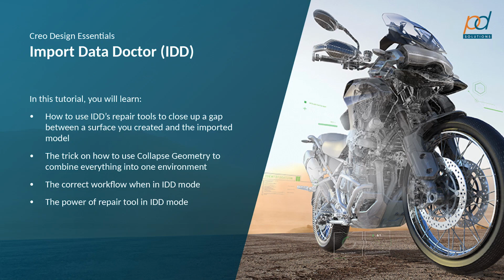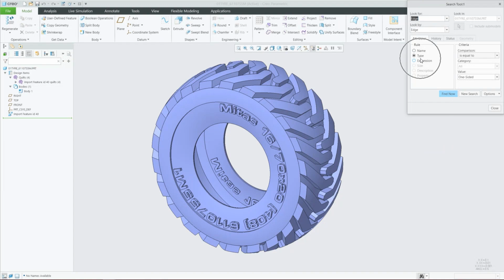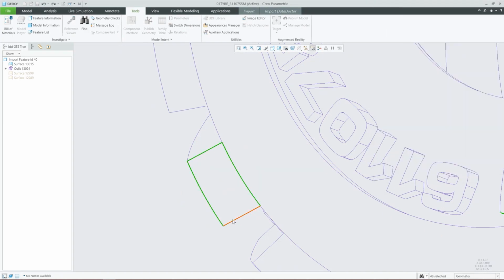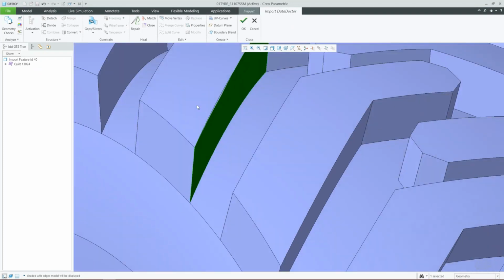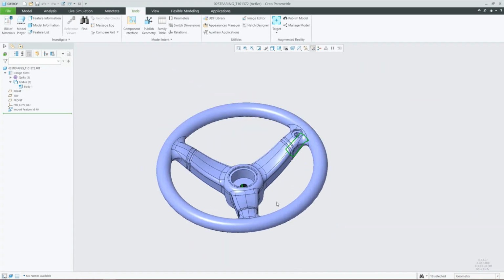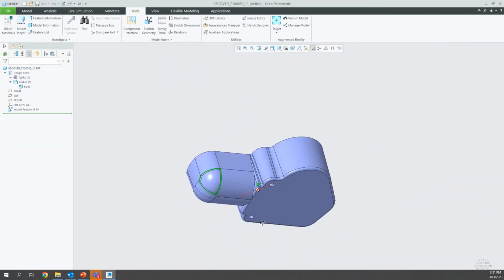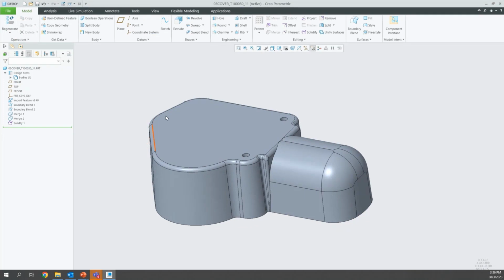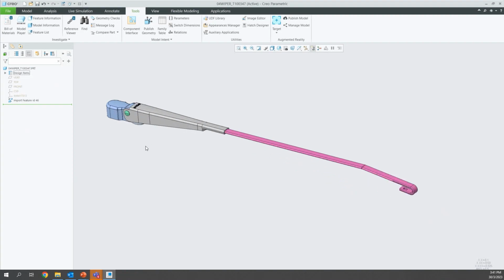PTC Creo Import Data Doctor (IDD) | Creo Tutorials | PD Solutions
In this Creo Tutorial, you will learn:
- How to use the different functions in Import Data Doctor to fix gaps in your imported models
- The proper workflow of using Import Data Doctor
- Other methods to fix gaps in your imported models

03:06 - 5 Simple Methods on How to Evaluate Your Model
07:48 - Demo 1: Using Repair/Replace function in IDD
20:00 - Demo 2: Using Move Vertex function in IDD
25:39 - Demo 3: Using Boundary Blend function
32:42 - Demo 4: Using Add Bodies fuction

to register for our upcoming Creo Tutorials.

Demo by:
Thomas Yap
Technical Manager | PD Solutions